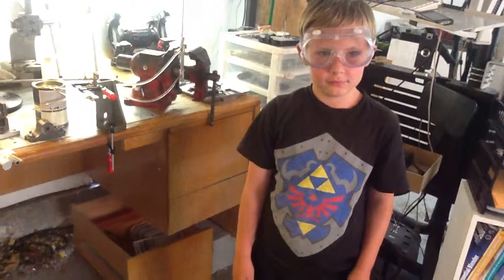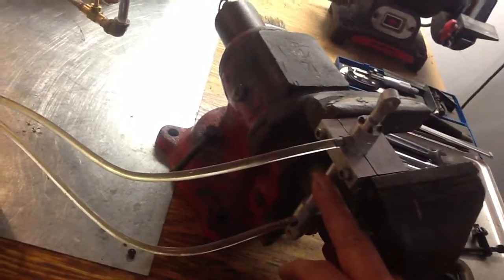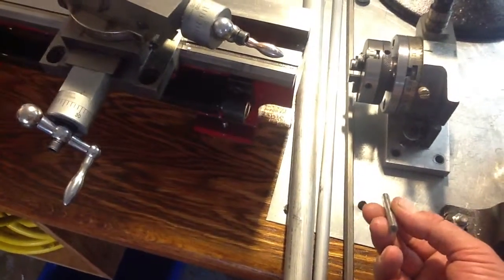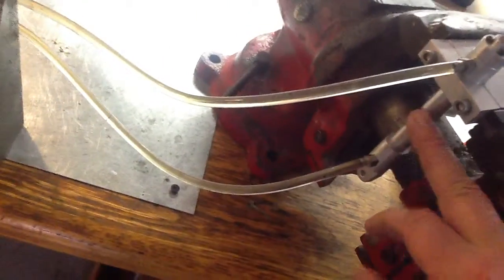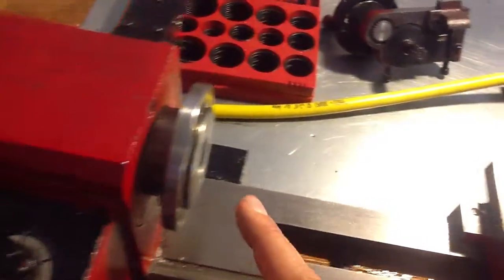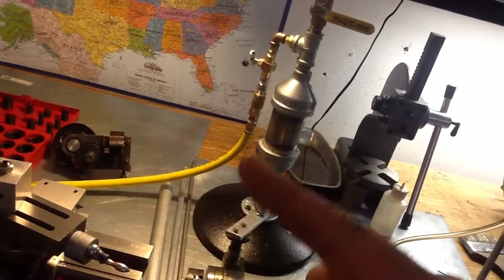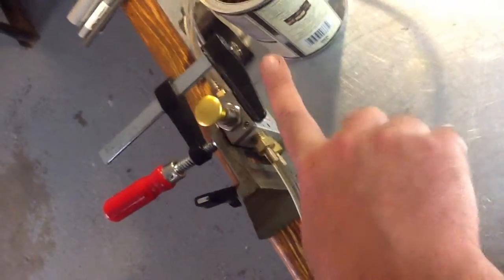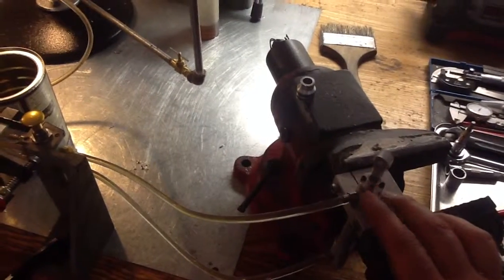Home Made Hydraulics on the 7x10 Lathe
An demonstration of a small home made hydraulic cylinder I machined on my 7x10 lathe.  Sorry - a few times in the video I referred to the 'bore' of the pipe I used to make it, which is incorrect as the aluminum pipe was probably extruded I doubt it's been bored.  The camera man got a little shaky there at the end too LOL.. we'll work on it.